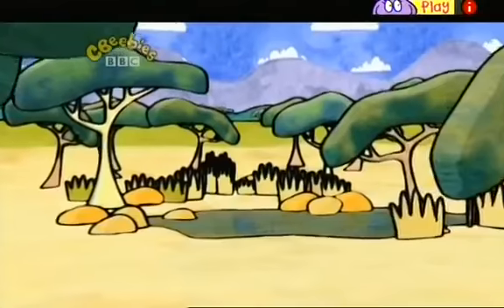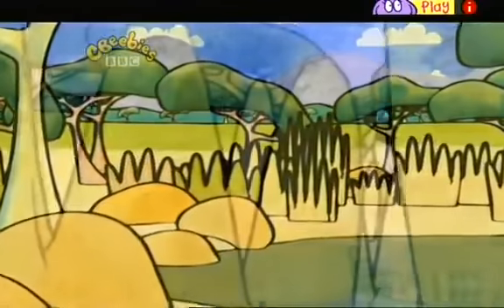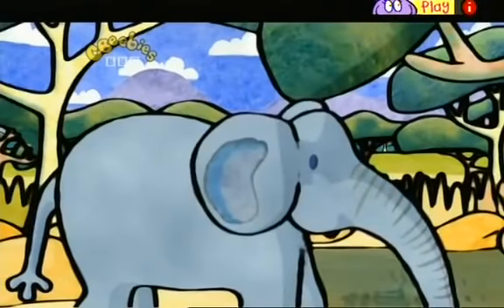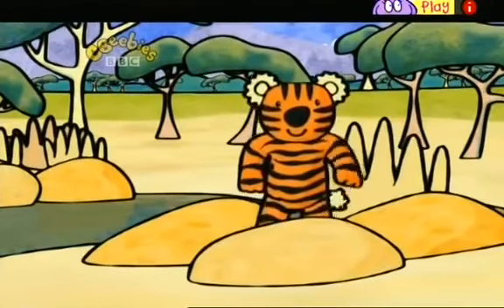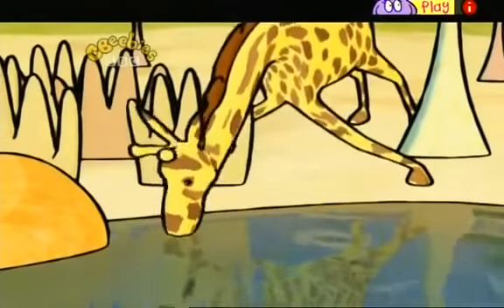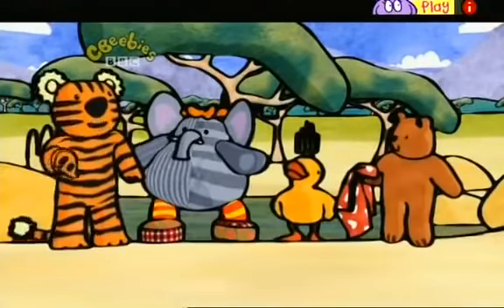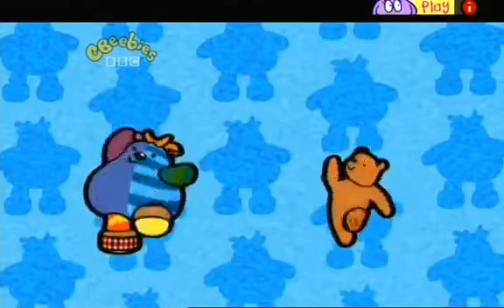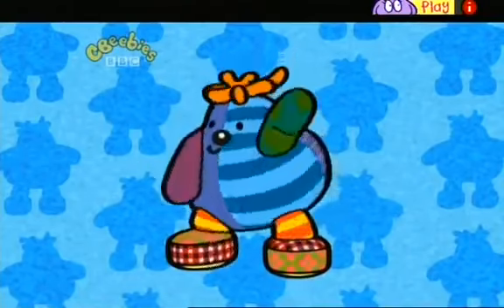Boo! African Waterhole.mp4